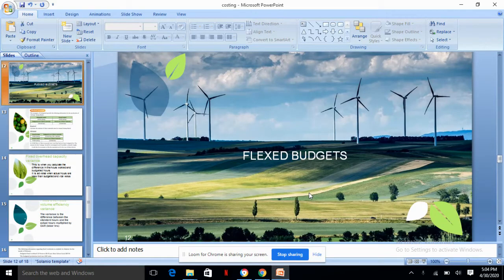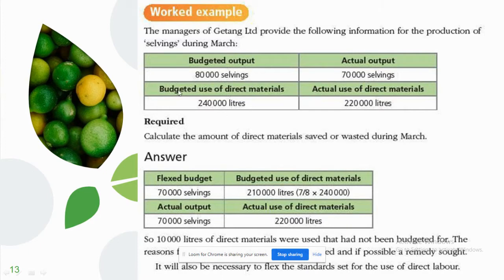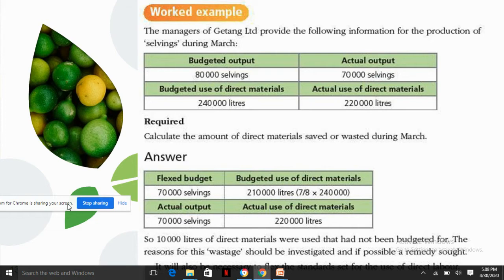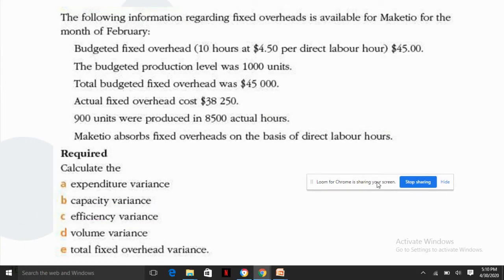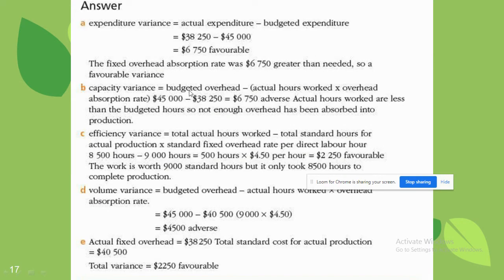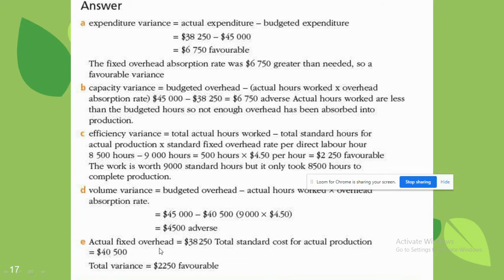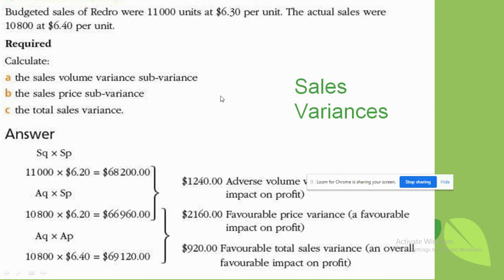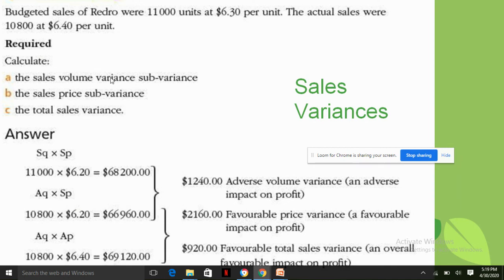FLEXED BUDGET + FIXED OVERHEADS & SALES VARIANCES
This explains how budgets are flexed for variance analysis. Also, fixed overheads and sales variances were explained in this video